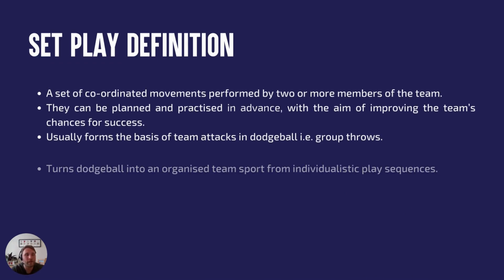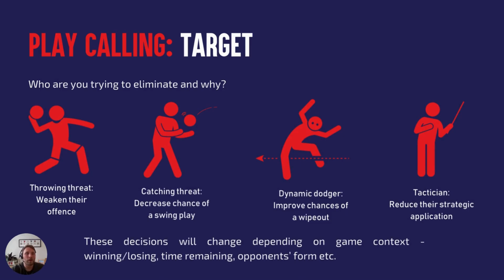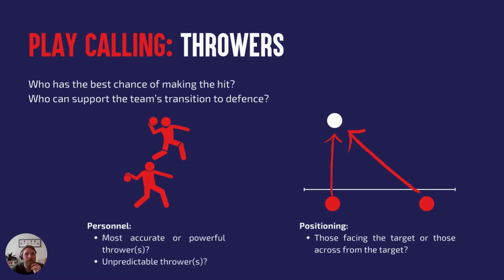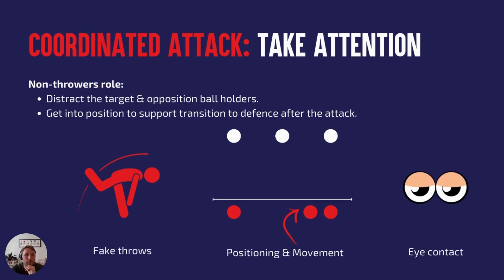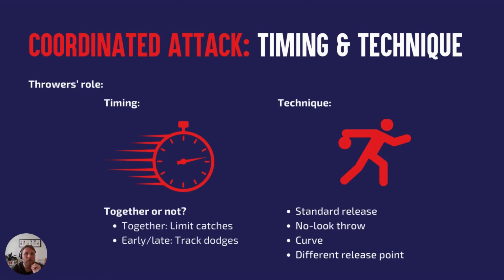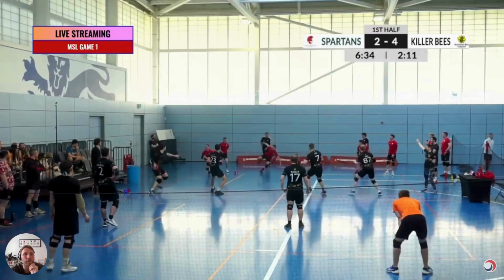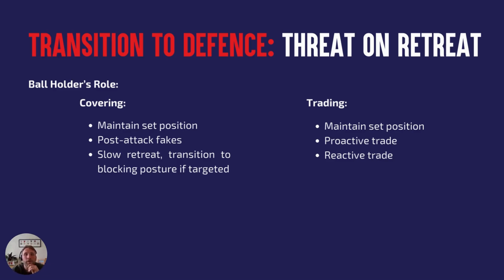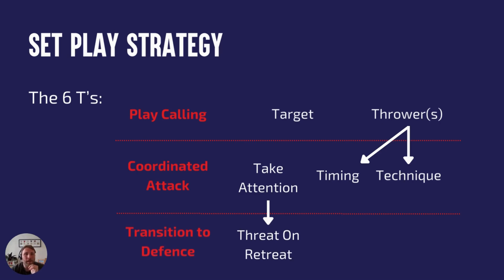Set Play Strategies - Dodgeball Coaching Analysis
Set plays are a fundamental part of the sport of dodgeball. In this coaching analysis video, we break down a coordinated set play attack in dodgeball into it's individual components and look at considerations to be made during each step.